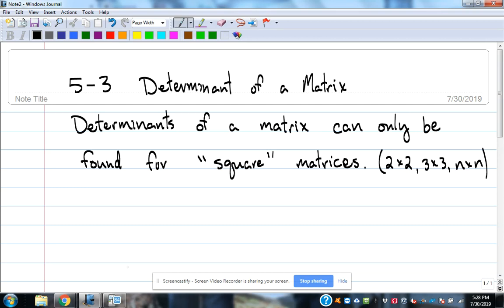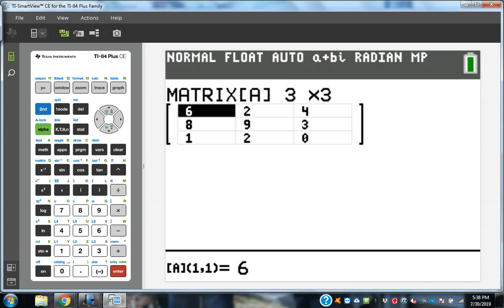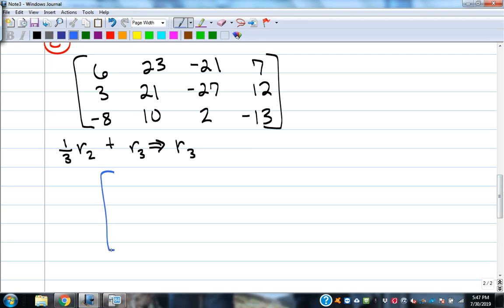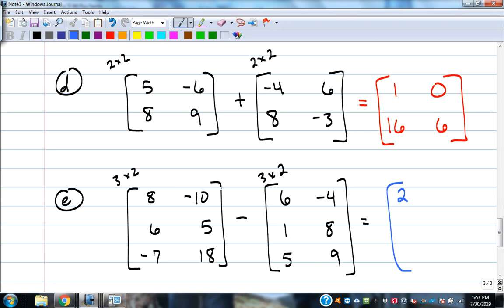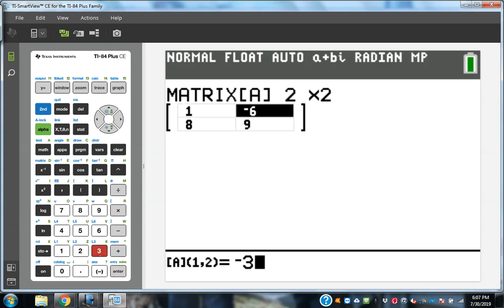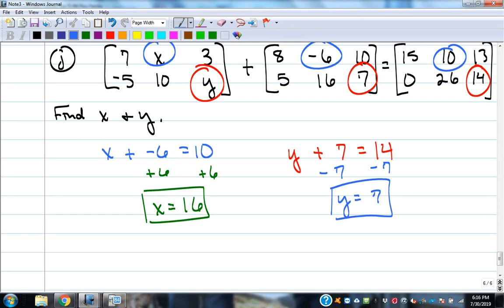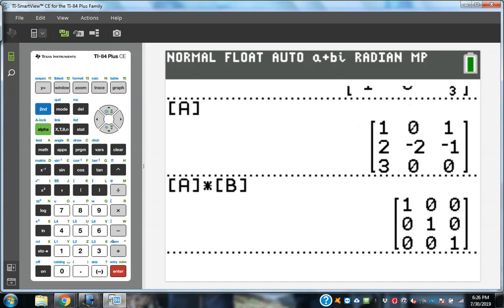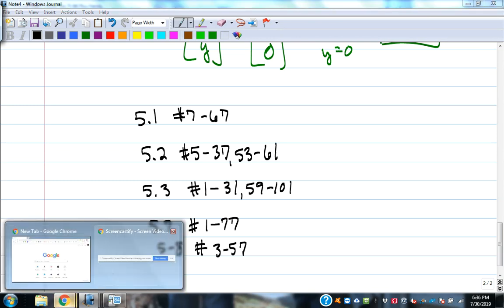Math 110 SU2019---5.3 5.7 5.8